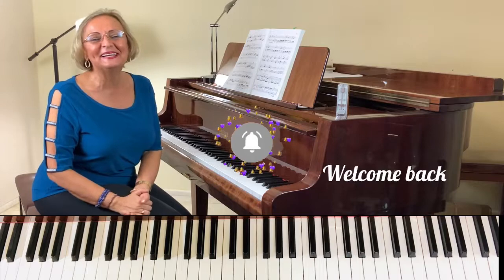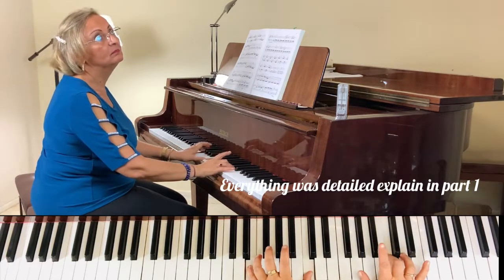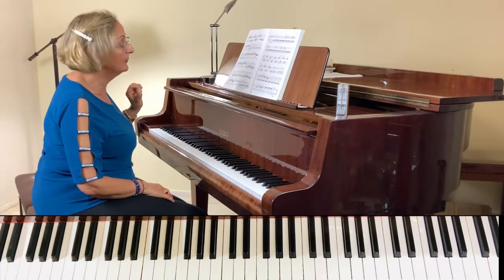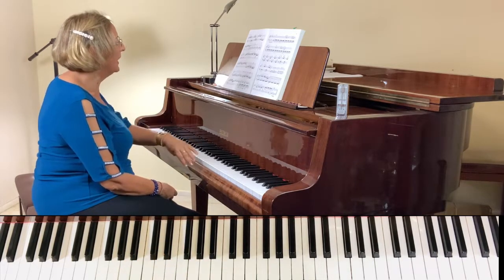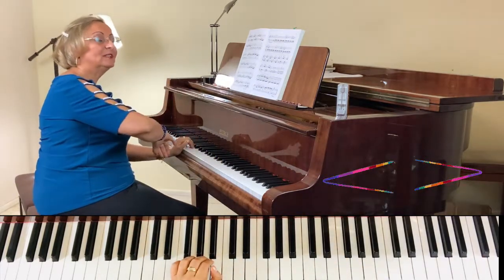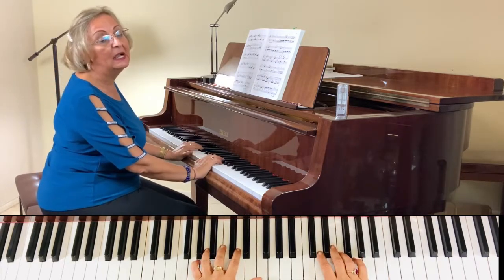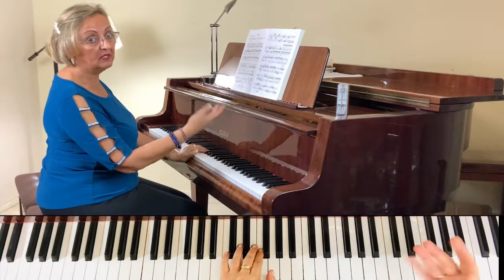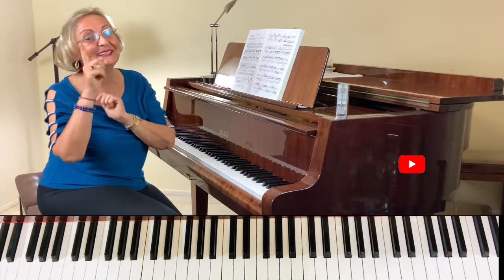4/4🏆MOZART PRO~PRACTICE SONATA IN C FULL TUTORIAL 4/4 IMPORTANT TIPS EXERCISES WITH LIANA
❤️Fun Fun Fun ❤️Let’s do it ❤️
This tutorial is for intermediate level
Please watch all the way and listen carefully few times the directions and valuable tips!
Little by little you will be able to play! Don’t give up ! Keep high goals and practice !

Time stamps:
0:00    Intro
1:53.   Recapitulation Re-exposition
2:40.   Scales fingering RH
4.45.   Scales fingering LH options
11:40.  More about TRILL shape pedaling
13:40.  Choosing right tempo for you
15:23.  How to practice

Please check the playlists below, as all my videos are organized as follows:

*** About Liana and AHA moments
***Classical Tutorials
***Easy tutorials beginners
***Classical Performances
***Christmas tutorials
***Christmas performance
*Vlogs practice sessions
***Technique scales
***Hanon techniques series
***Other Tips
***Students recitals and practice
AND MORE

👉SIGN UP ON OUR PRIVATE FACEBOOK PAGE FOR LIVE WEBINARS
👉Master Piano Live with Liana

🎁🎁🎁Our Gift for you: for every 25 new subscribers will give a ONE live private piano class on zoom!
 💥💥💥Let’s beat up TOGETHER the YouTube algorithms 🎹❤️😂

🎹Please, ask questions, comment and post your performance links, so I can become inspired and create custom songs for you !

Music Academy International Inc. is 501(c) non profit foundation.
It’s goal is to create scholarships for low income talented students and giving them the opportunity to study music with top teachers in the world. If you are one let me know.

Music Academy International Inc. Is directed by Concert Pianist, Teacher and Coach Liana Gheorghita.
Liana is a passionate and upbeat musician who has over 30 years of experience performing and teaching piano. She has had students of all ages and levels under her study. To experience Liana’s teaching methods, follow our tutorials here on YouTube!